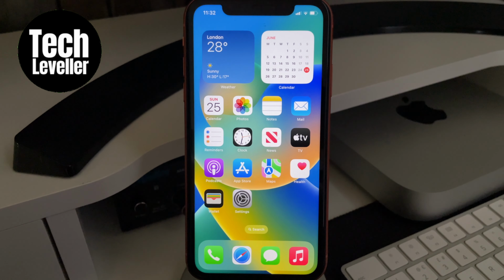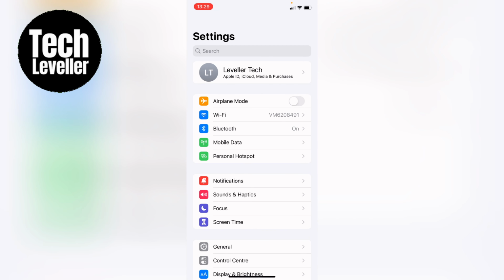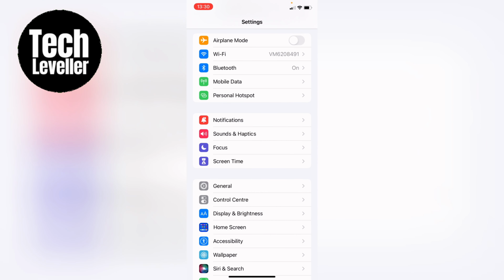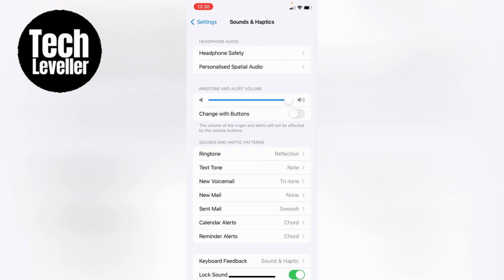How To Turn Off Vibration On iPhone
In todays quick iPhone guide video I'm going to show you How To Turn Off Vibration On iPhone.